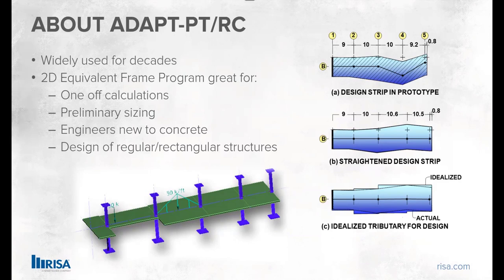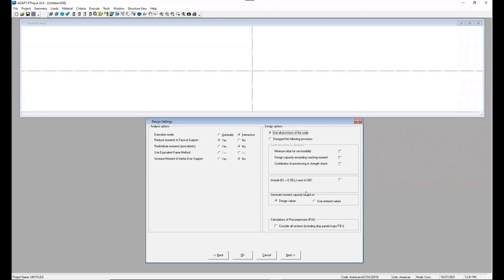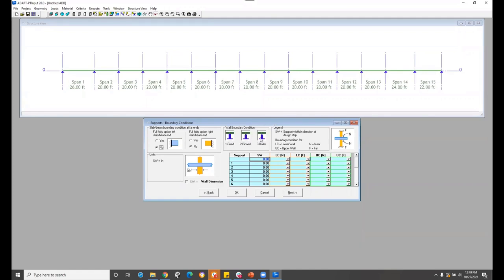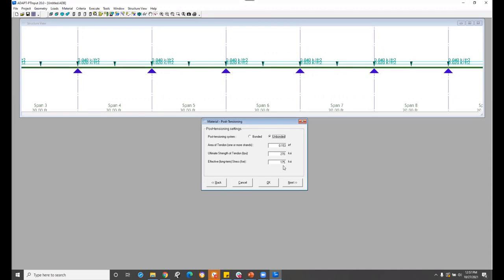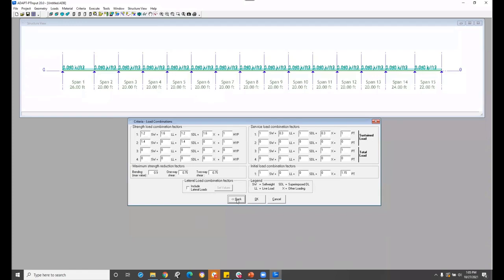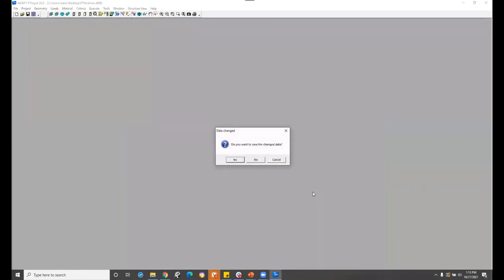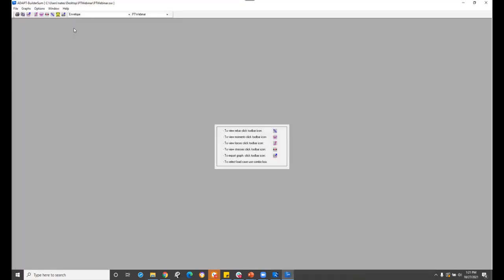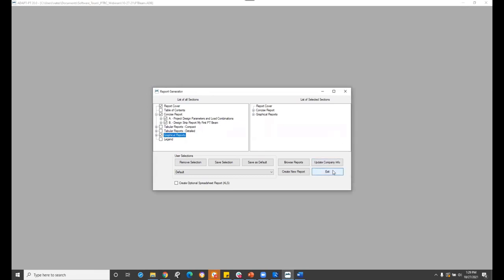Efficient Design of Parking Garage Structures in ADAPT PT RC